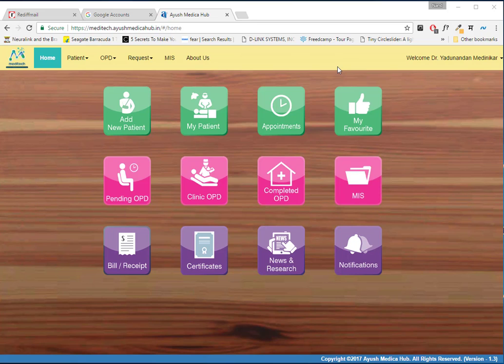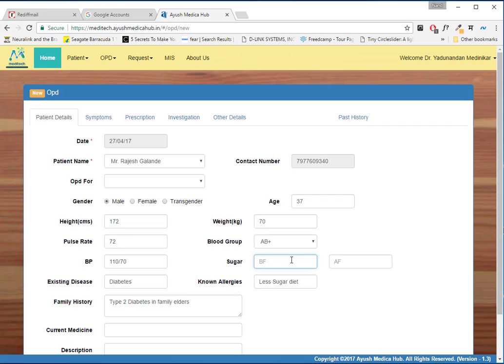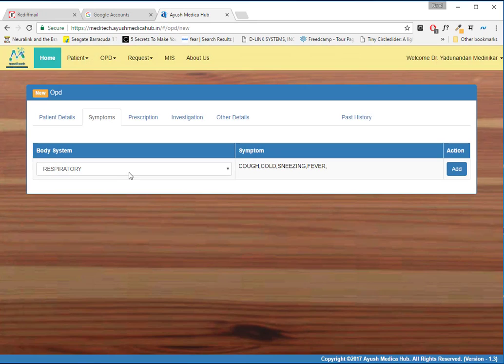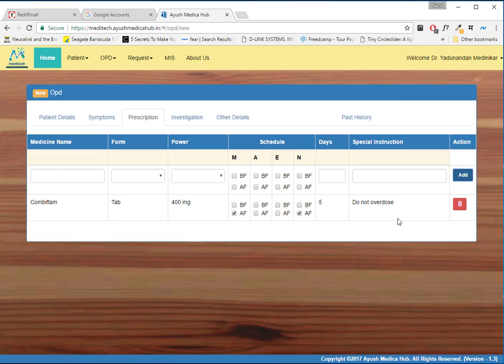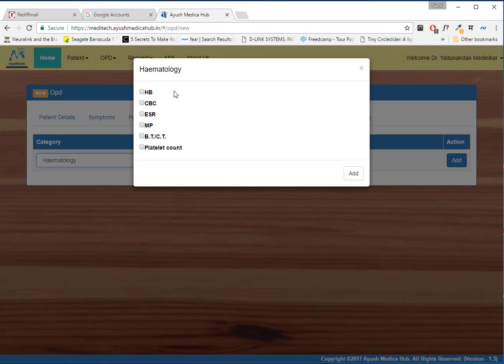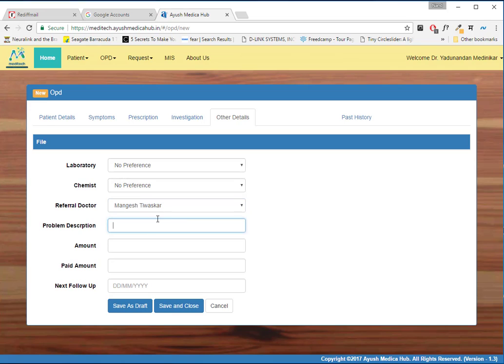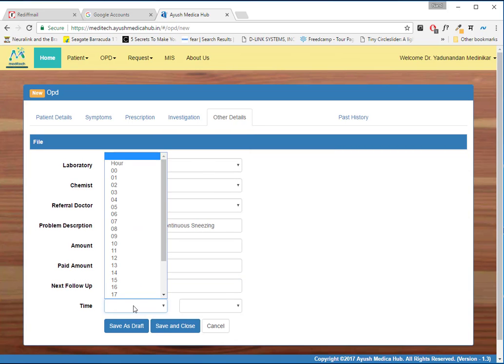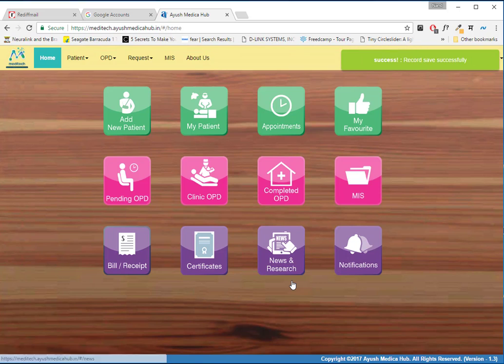ClinicOPD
Adding readings & values to the record of a patient...